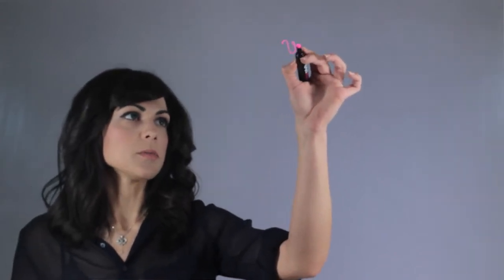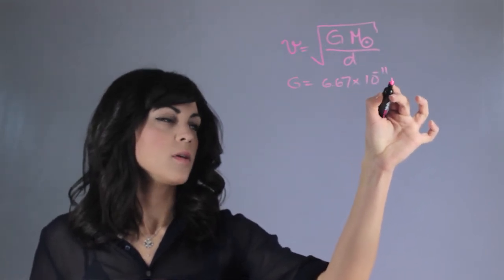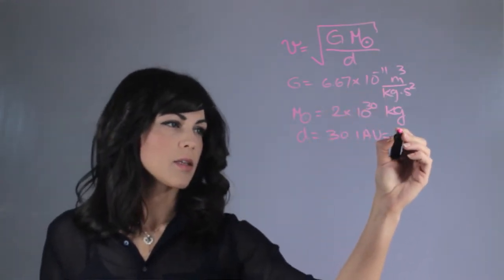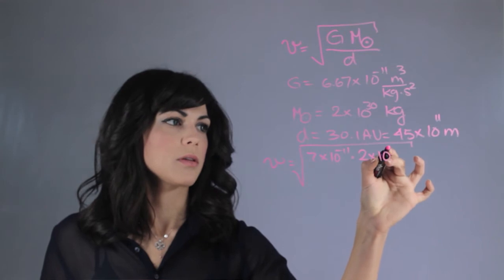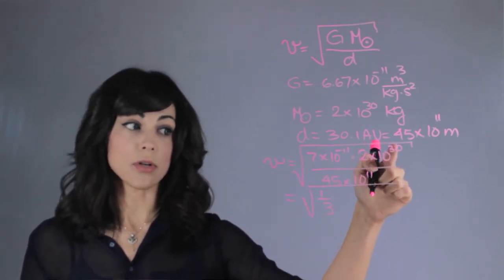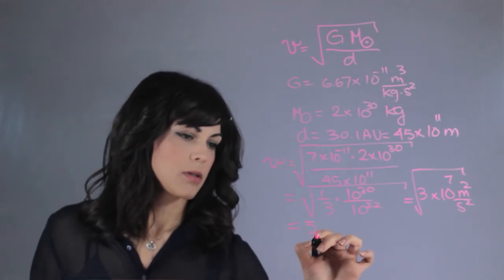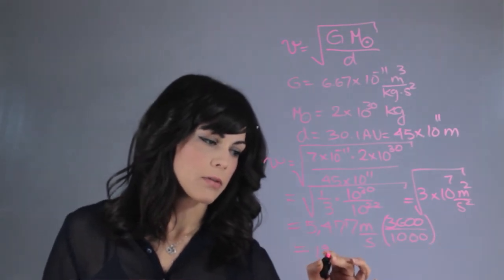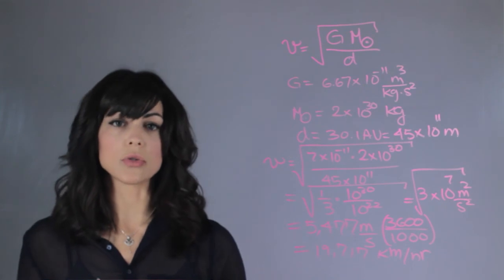Orbital Speed of Neptune : Planets & Moons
Orbital speed is equal to the square root of the gravitational constant, times the central mass. Find out about the orbital speed of Neptune with help from an experienced astronomy professional in this free video clip.

Series Description: Even though we know a great deal about space, what we don't quite know yet is almost more interesting. Find out about planets and moons with help from an experienced astronomy professional in this free video series.